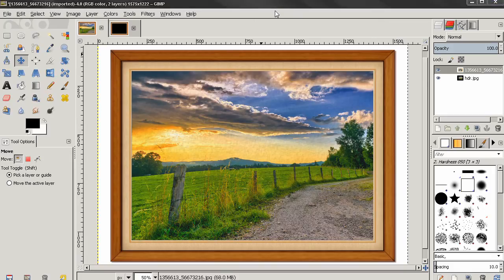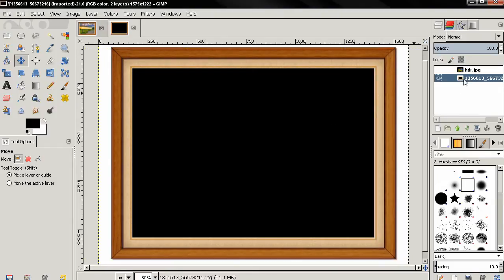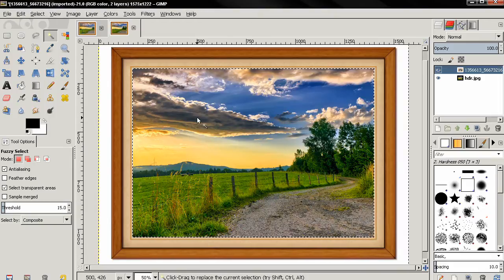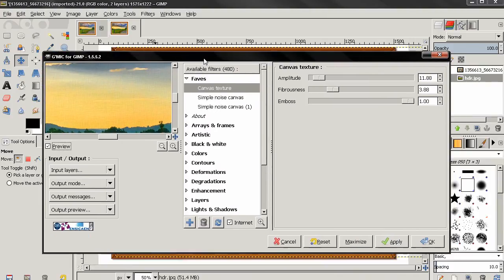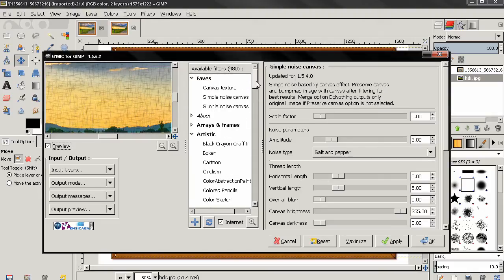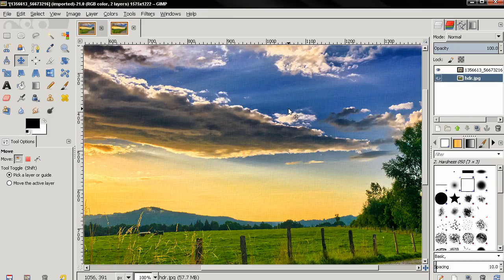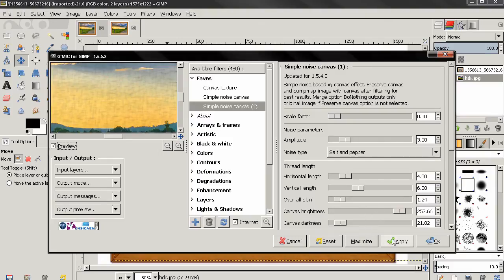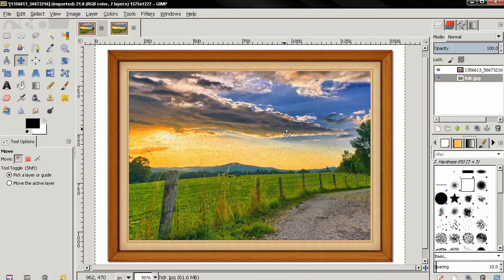Painting From A Photo (G'MIC Plugin) - GIMP 2.8 Tutorial PART 1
I've made a second part of this tutorial. I'll add another effect to make it look more realistic. I'll upload it soon :) Also I noticed that in the video you can't see the effect very well. Test it yourself and you'll see that it looks pretty good.